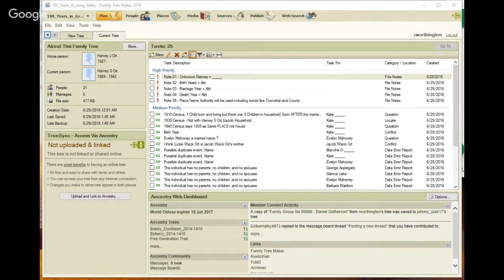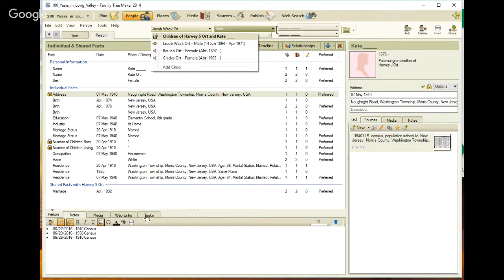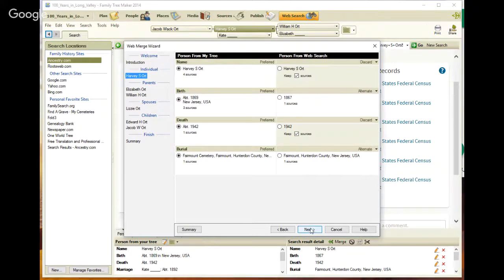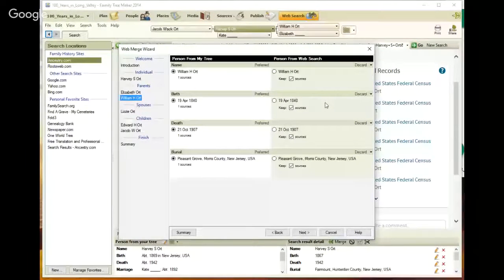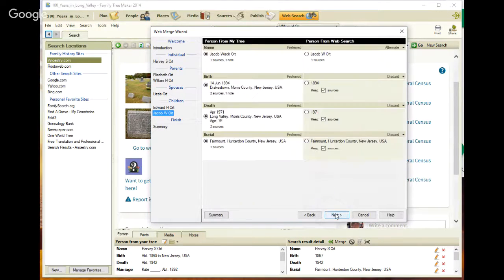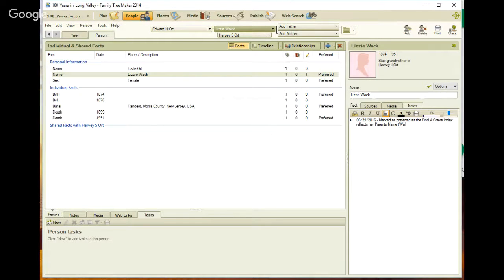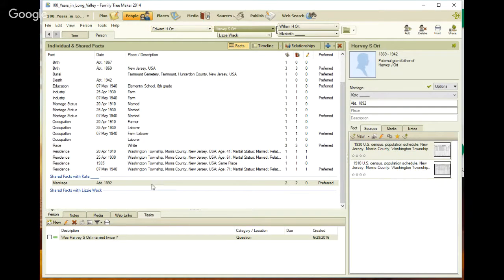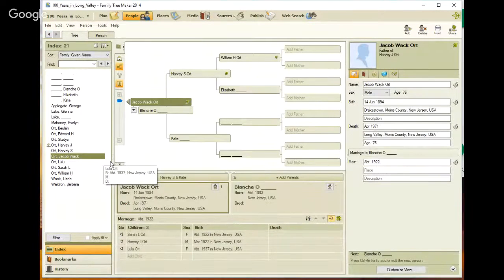Why I like Ancestry.com Find-A-Grave Hints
Why I like to use the Web Merge feature when I have a Hint for an Ancestry.com Find A Grave Index HINT.